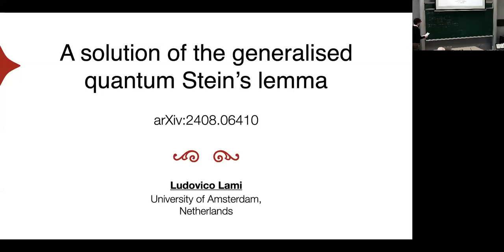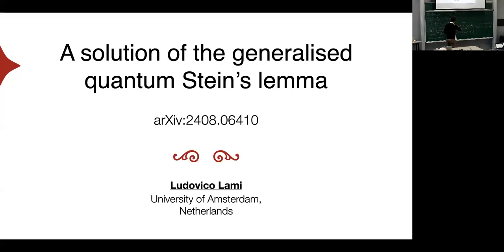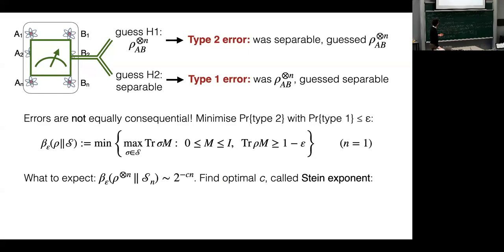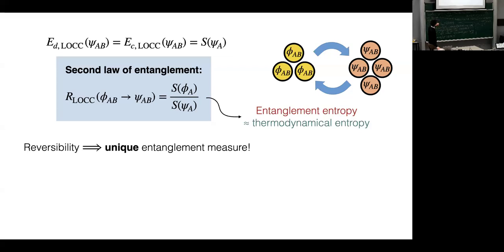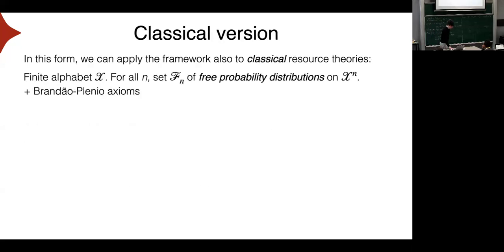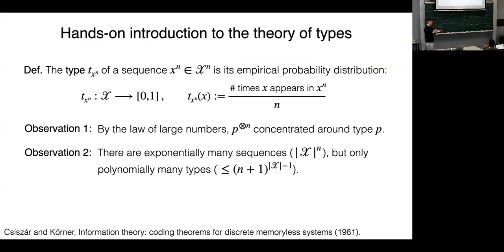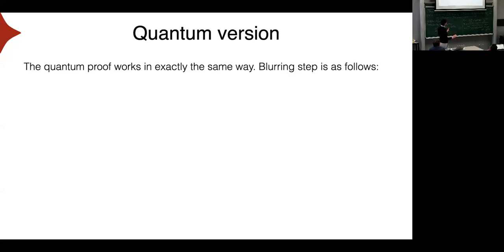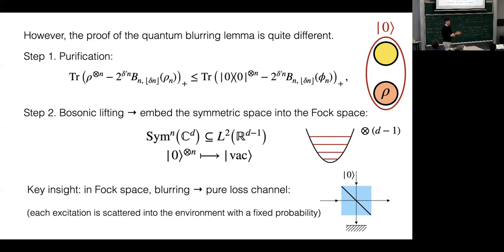Ludovico Lami (QuSoft) — a solution of the generalized quantum Stein's lemma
Title: a solution of the generalized quantum Stein's lemma

Ludovico Lami tells about his work on the generalized quantum Stein's lemma.